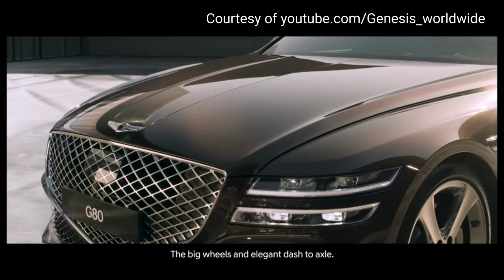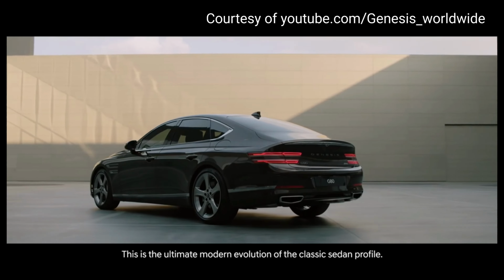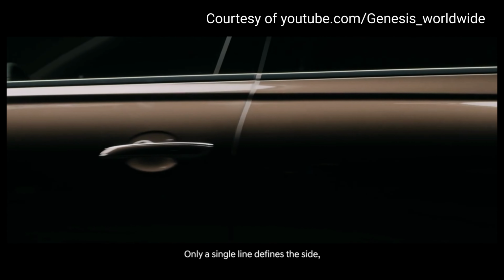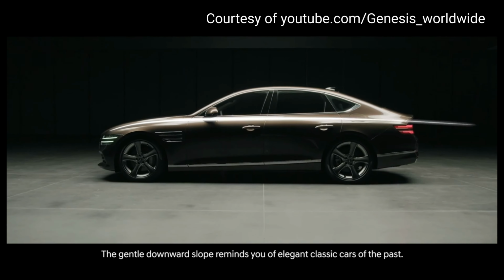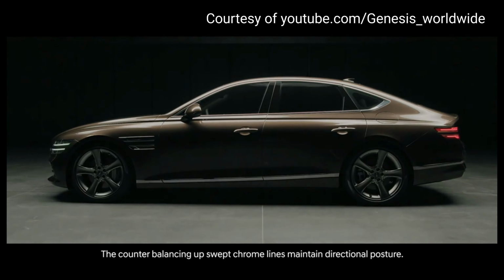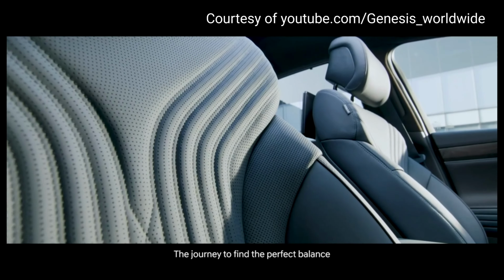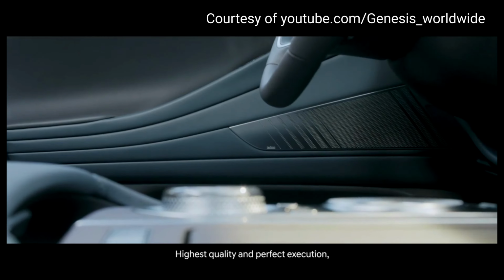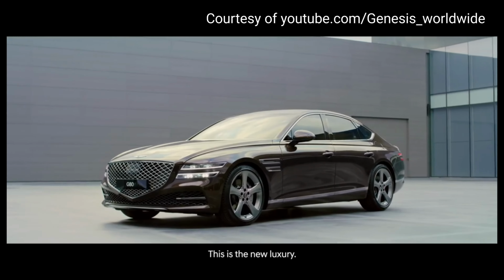Penampakan dan Hasil Uji Tabrak Mobil VVIP KTT G20 Bali, Hyundai Genesis G80 EV.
Hyundai Genesis G80 Full Electric, resmi menjadi Kendaraan VVIP bagi Para pemimpin dunia saat KTT G20 2022 di Bali.

Dan untuk Petama Kalinya dalam sejarah Indonesia ditunujuk menjadi Presiden G20. Bangga!! 🇲🇨

Euro Ncap Crash Test